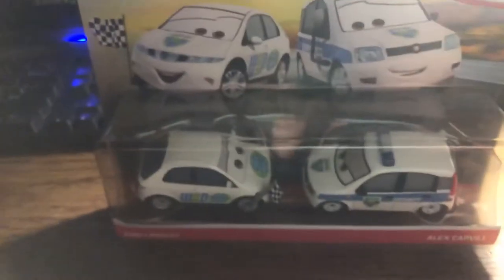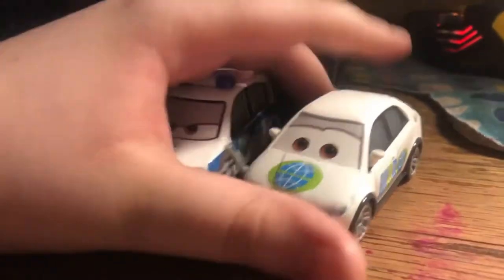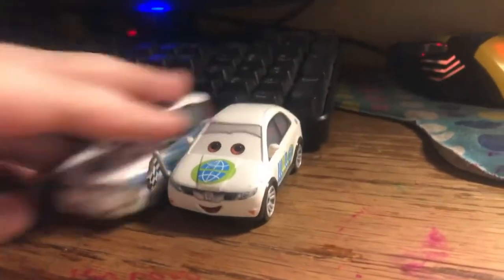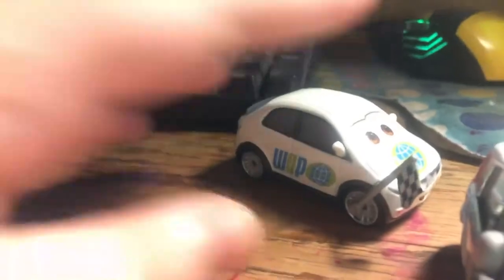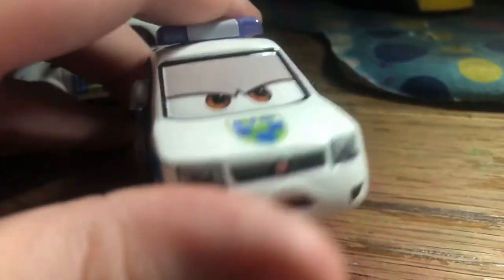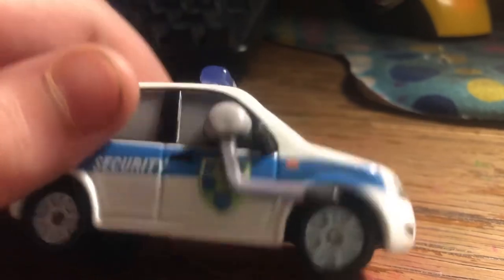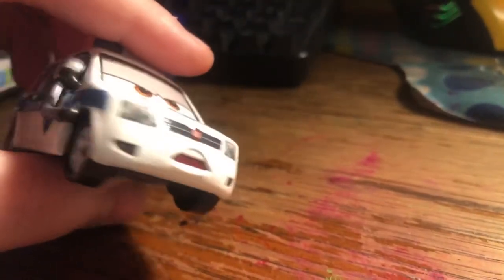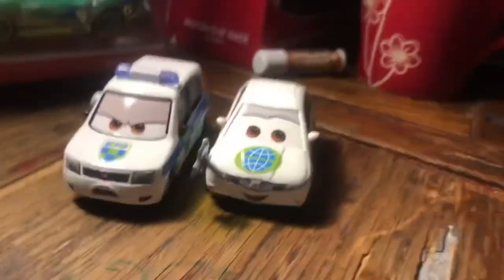Cars scores 12: Eric Lanely and Alex carvill